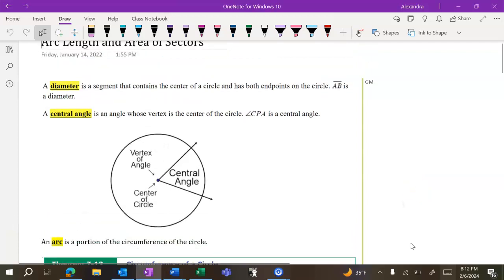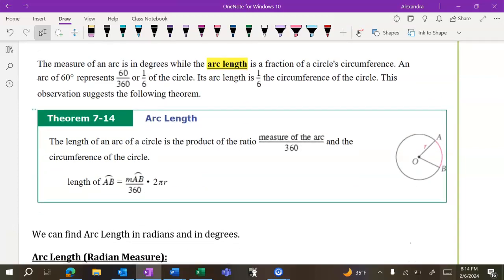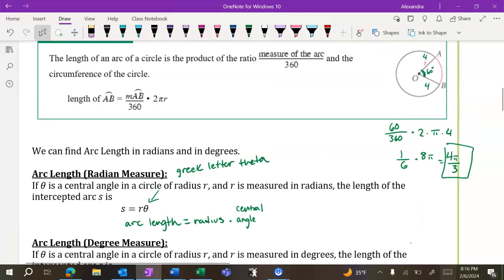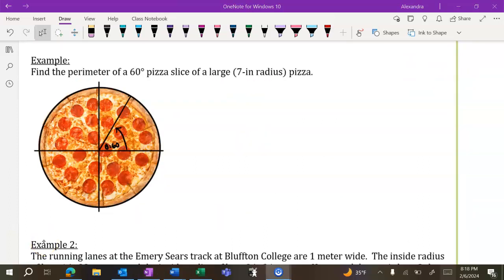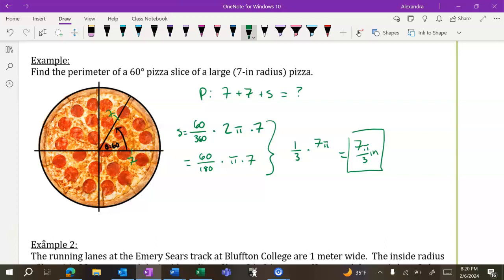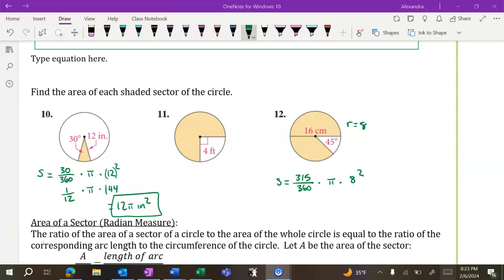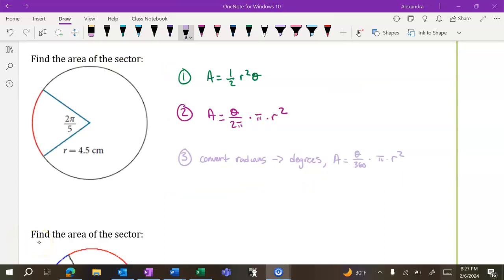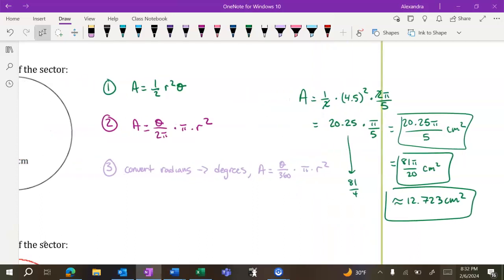Arc Length and Sector Area